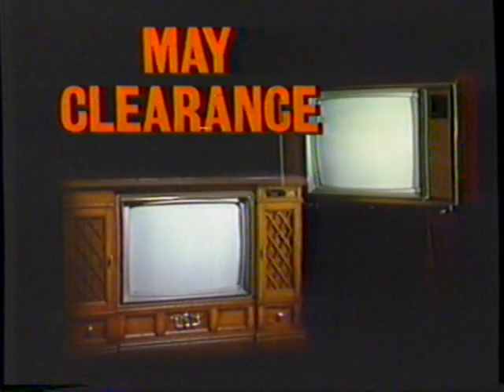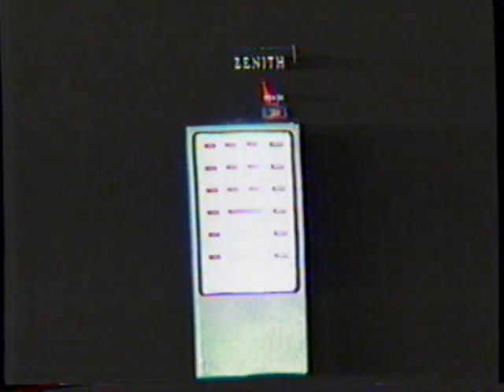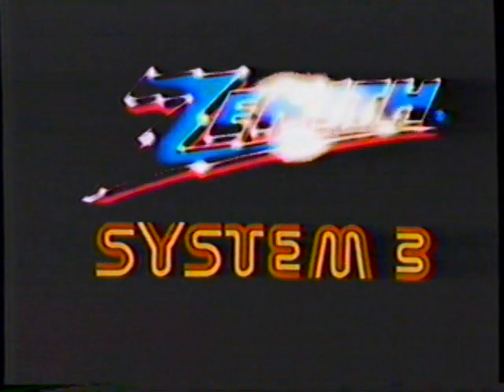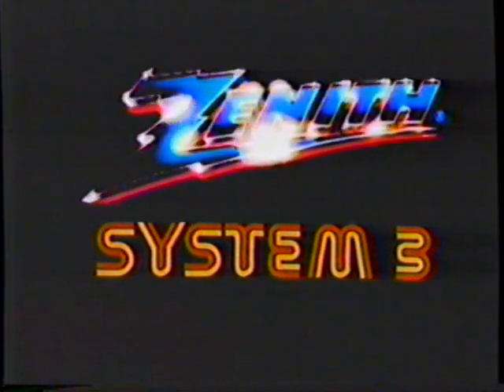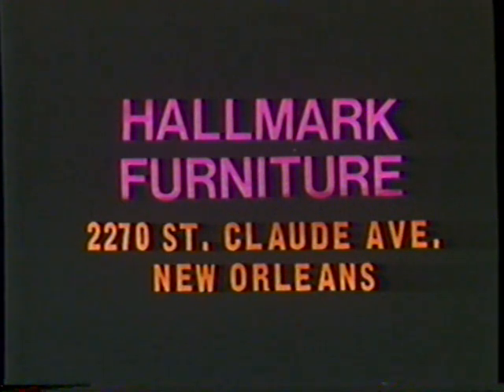1984 Hallmark Furniture "Zenith System 3 Sale" New Orleans Local TV Commercial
This commercial aired in May 1984 on WVUE Channel 8.